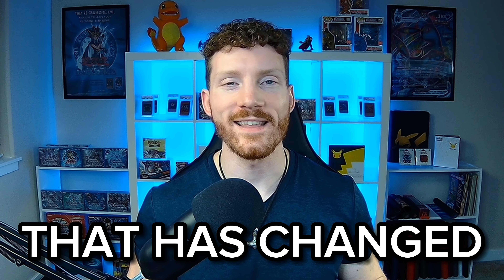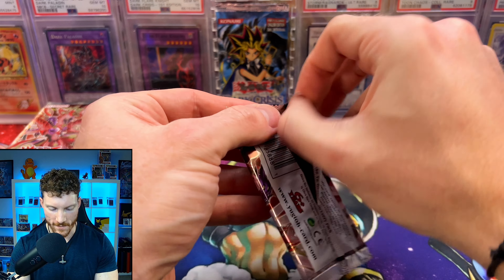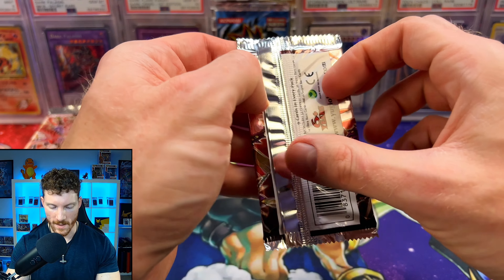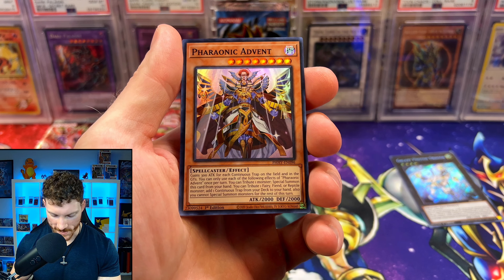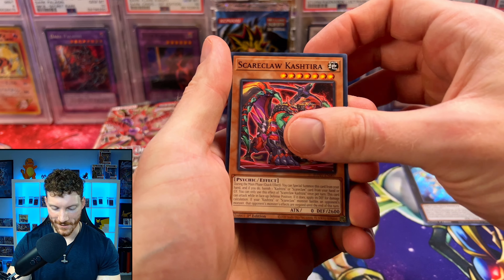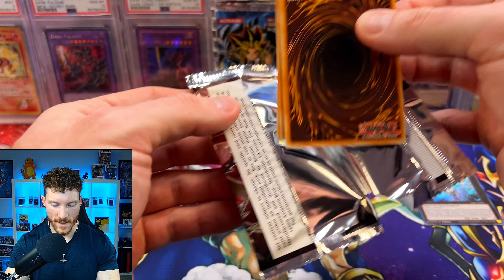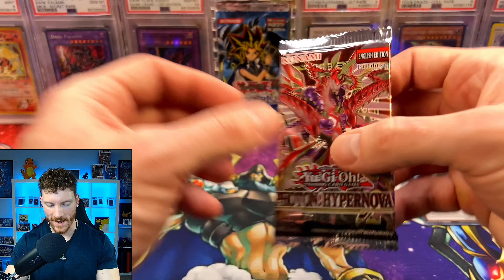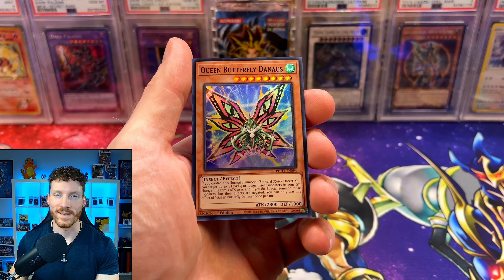Yugioh's NEWEST Photon Hypernova Set is CRAZY! (Or Is It?)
What's up, Breaker Army! Today, we are finally getting the chance to open Yugioh's latest set that is really shaking up the meta, Photon Hypernova! We are also battling against a newcomer on the channel, Hot Shot Frontier! Do you think this set is overhyped? Let me know down below and vote who you think won this battle!

I'd love to help promote you or your business as well.